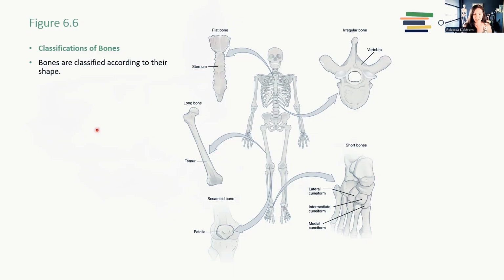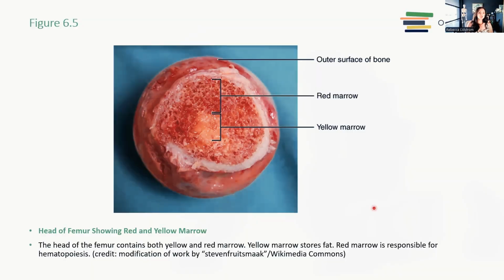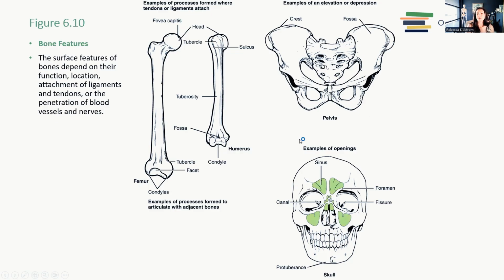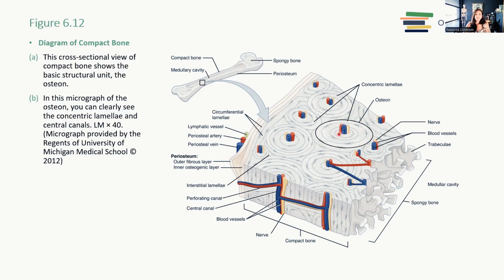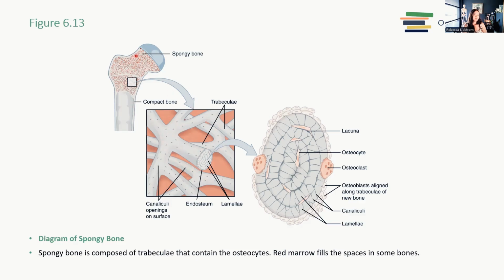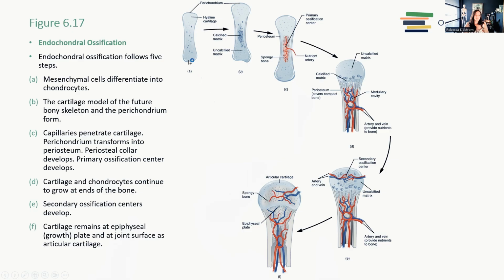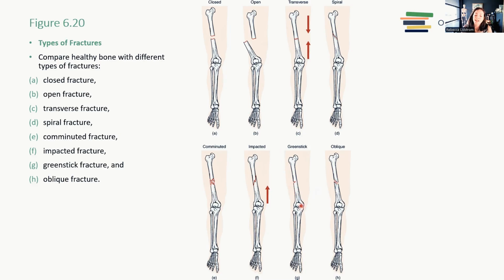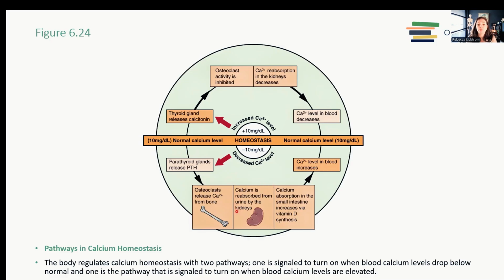Bone Tissue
This video goes over bone function, structure growth and repair.